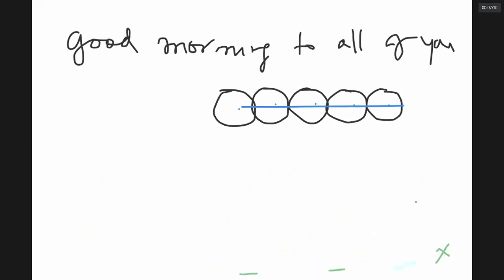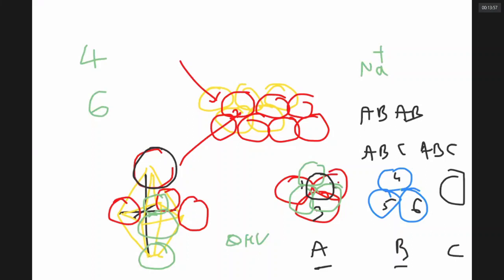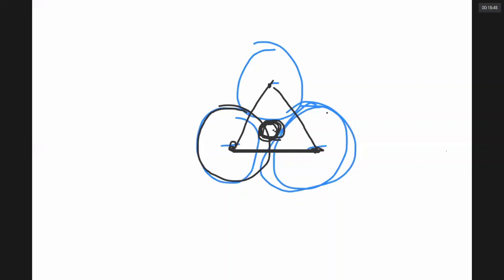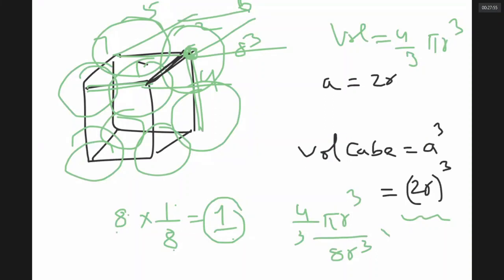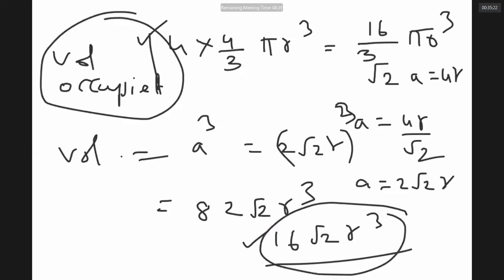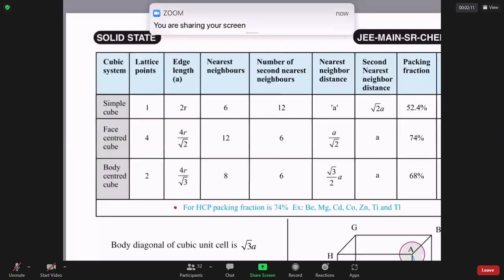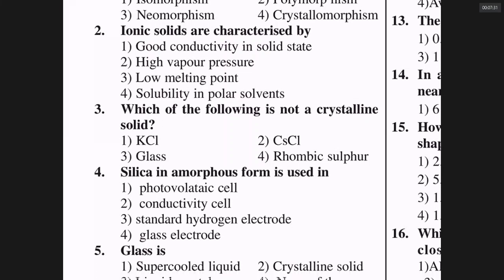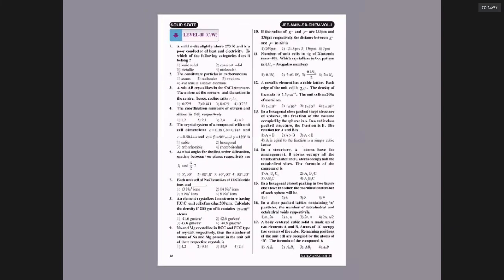Phy Chem 30 July 2021 Fri 11 00 AM